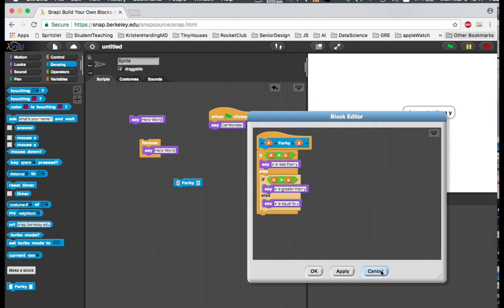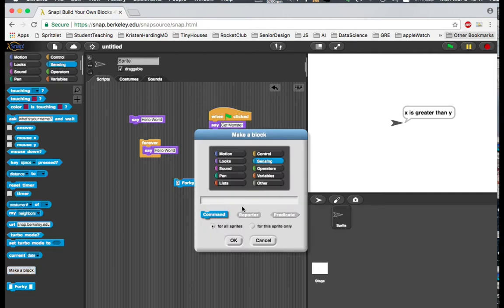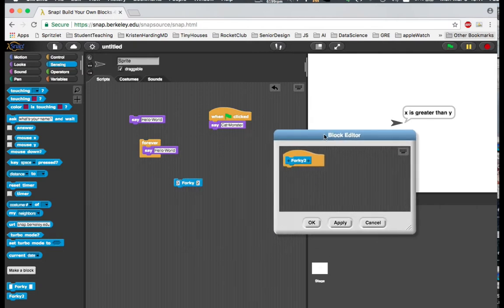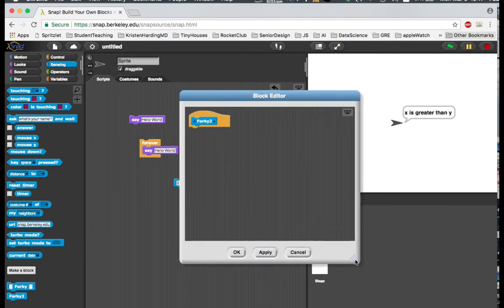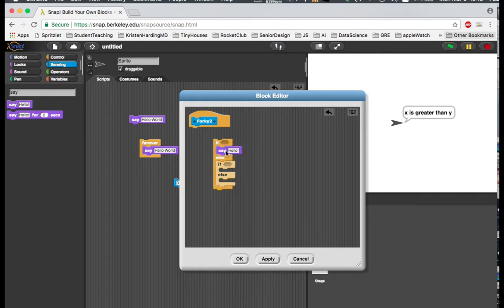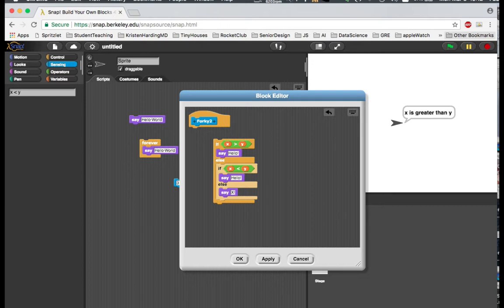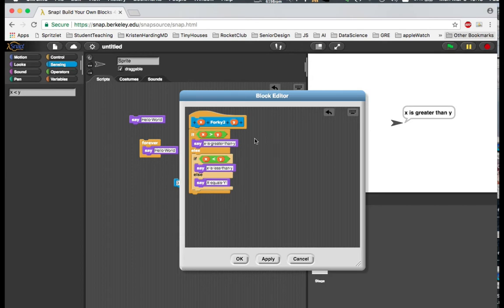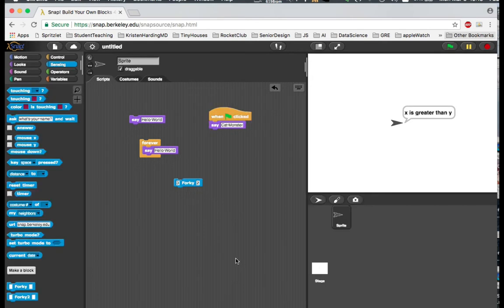Learning Snap! Simple Input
Here I demonstrate how to make a custom code block that takes the input of two variables and compares them.